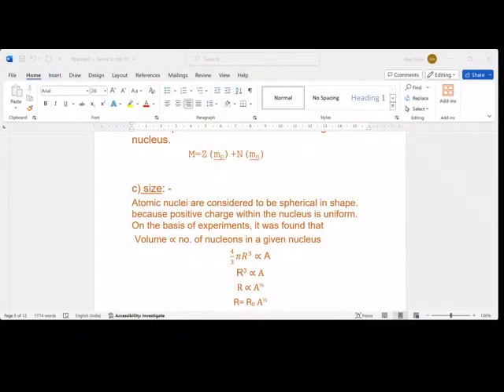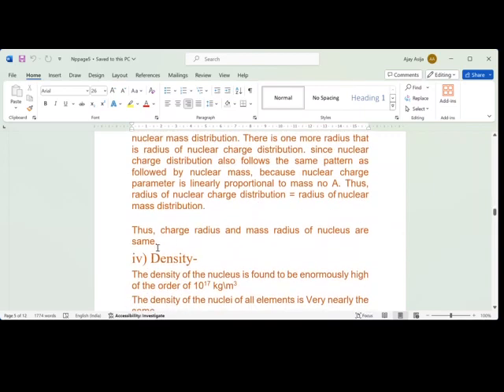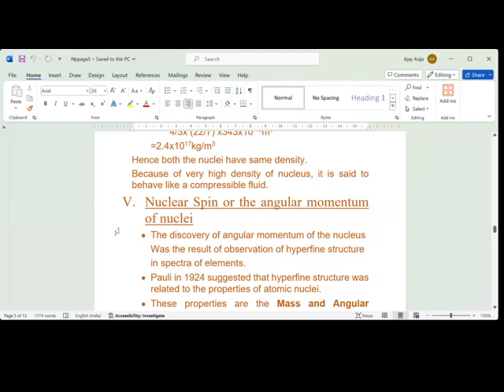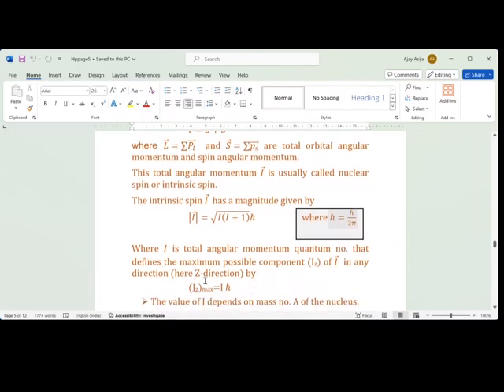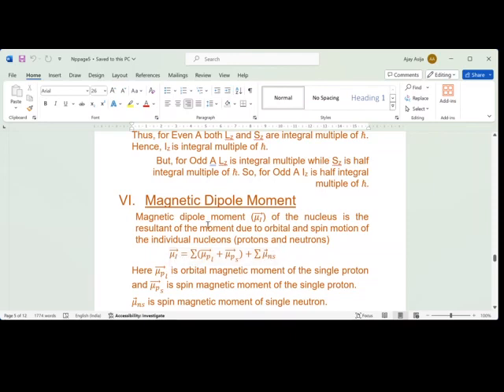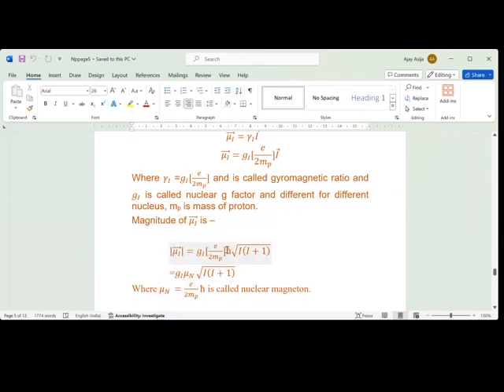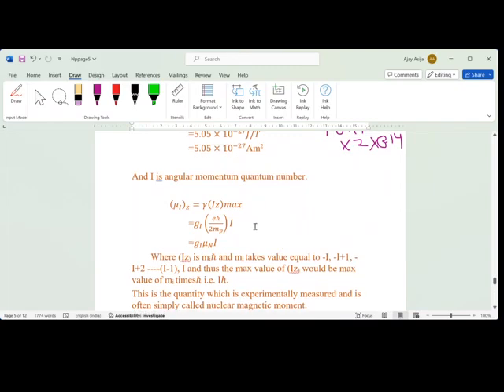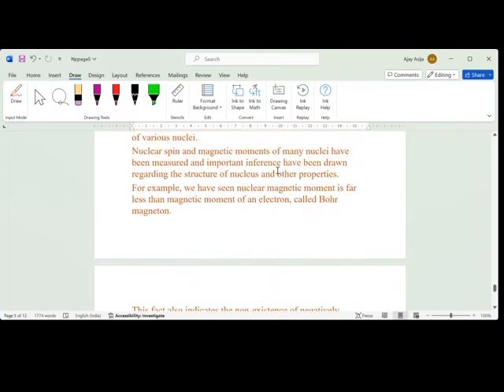Nuclear physics part 3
properties of the nuclei
size of the nucleus
density of the nucleus
angular momentum of the nucleus